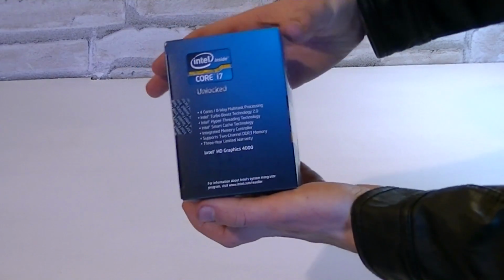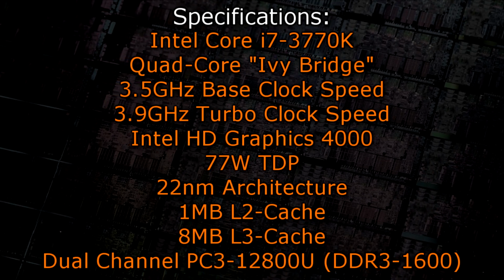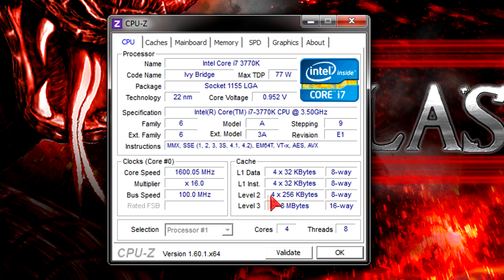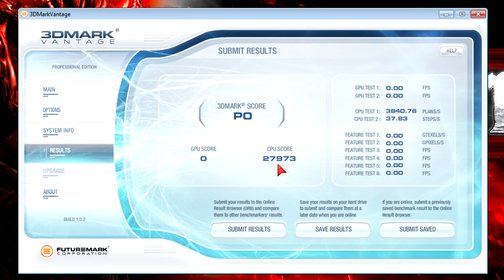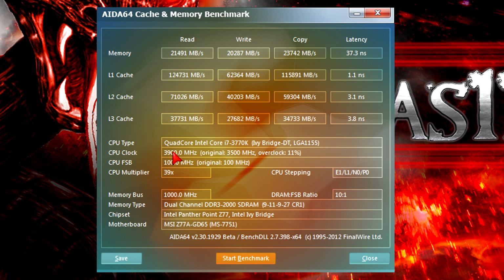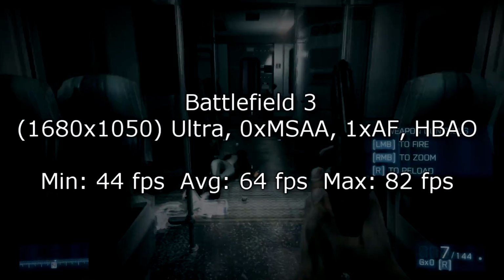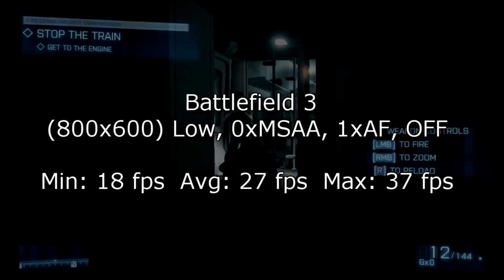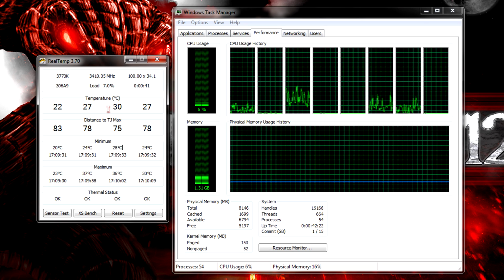Intel Core i7-3770K CPU Review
Nicolas11x12 reviewing and benchmarking the new Intel Core i7-3770K Ivy Bridge Processor.

Manufacturer: Intel
Model: BX80637I73770K